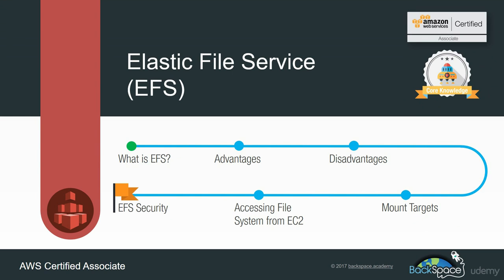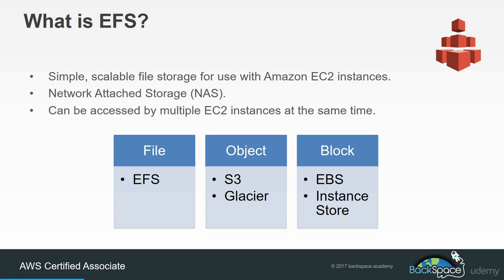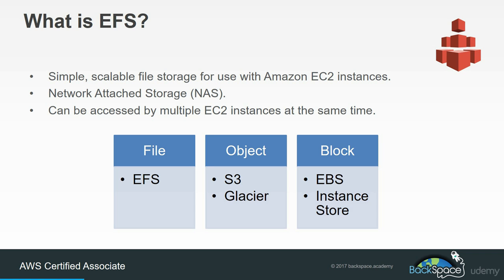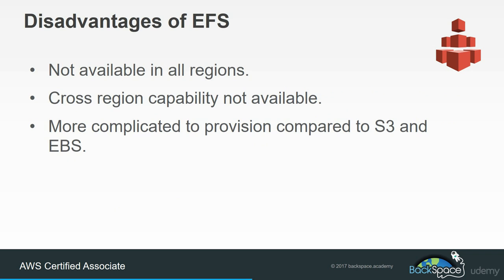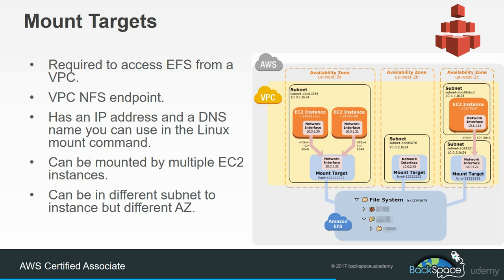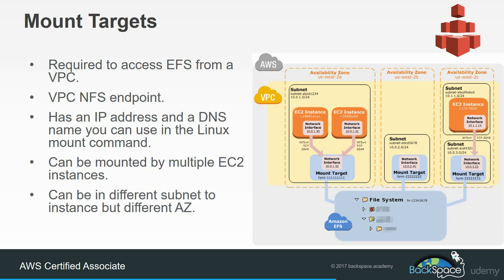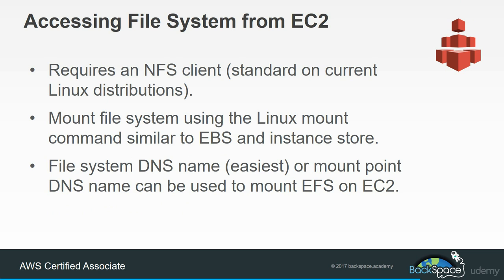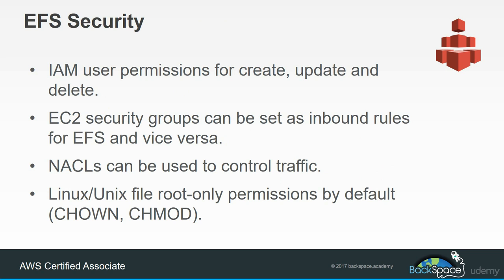045 Elastic File Service EFS